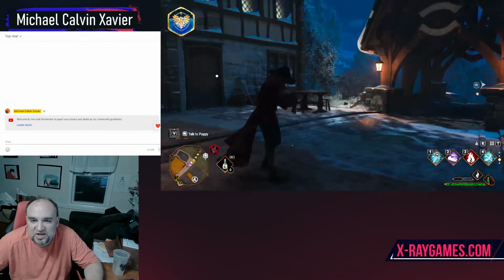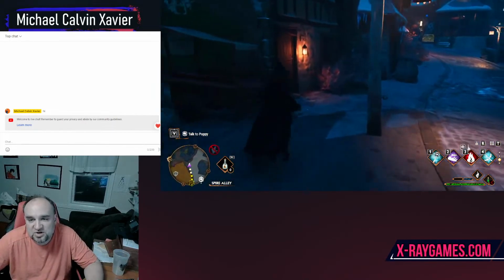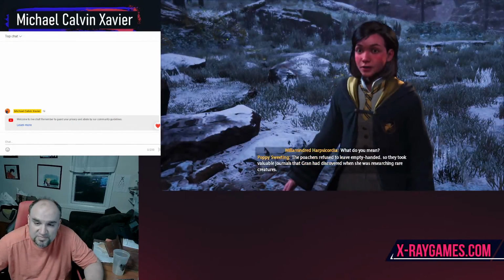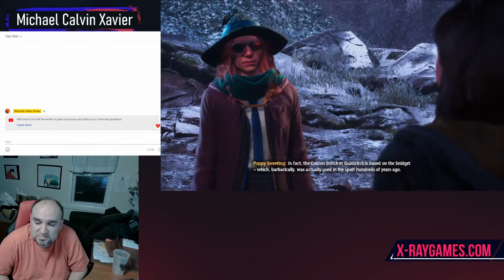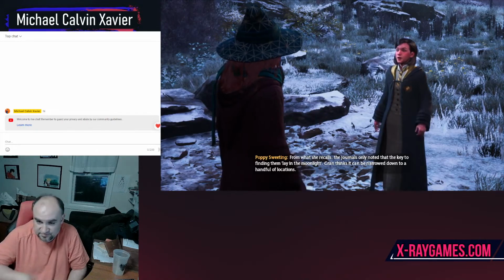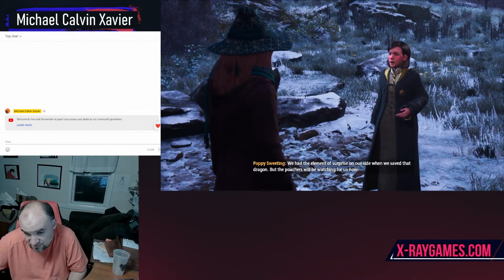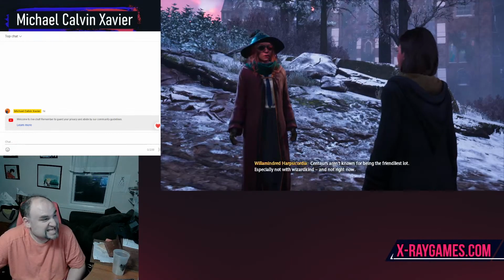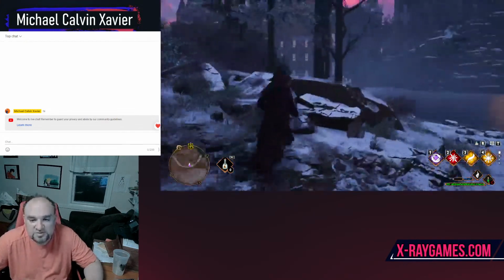X-ray Mike and Hogwarts Legacy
Let's finish the quest together!